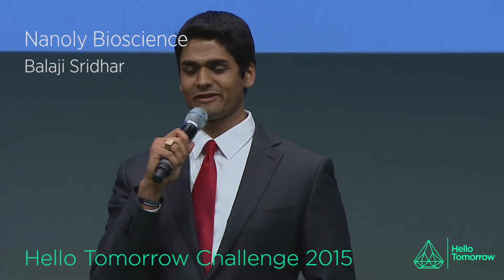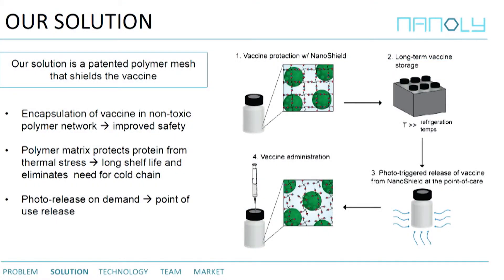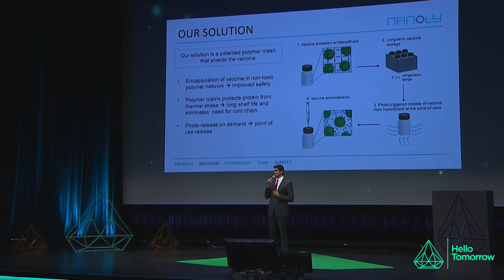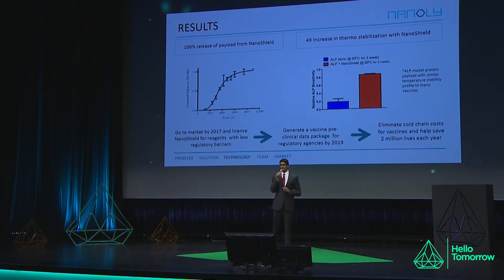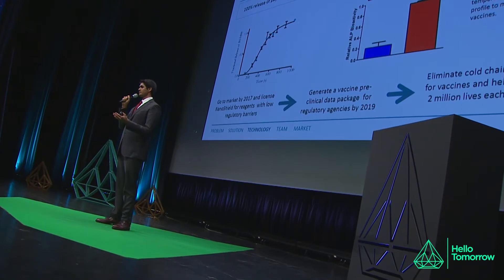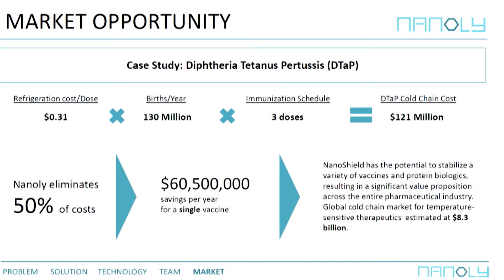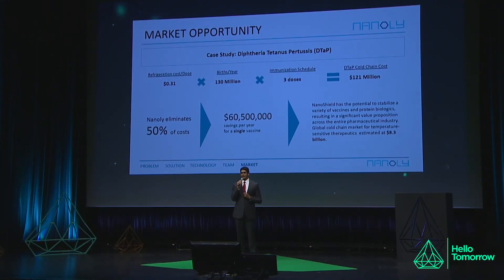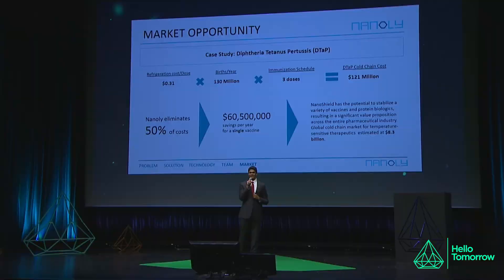Revolutionazing protein storage and stability | Nanoly Bioscience | HT Summit 2015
"We can say hello tomorrow to a world without refrigeration."